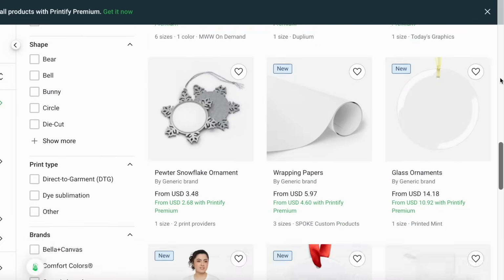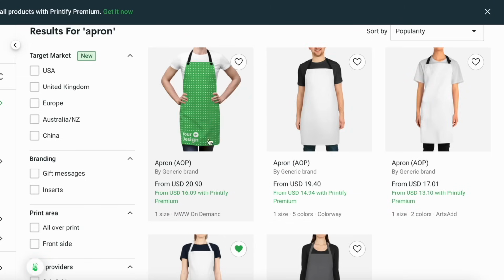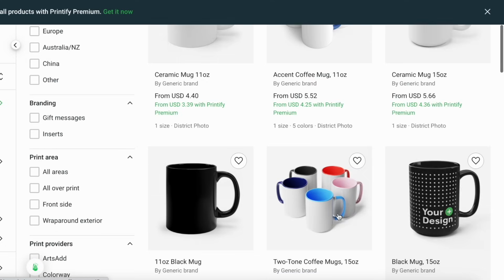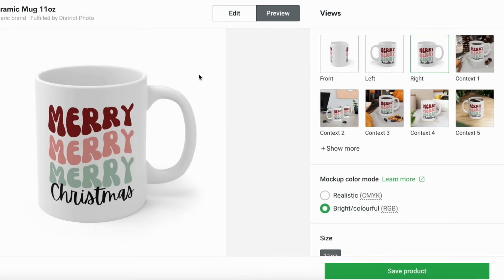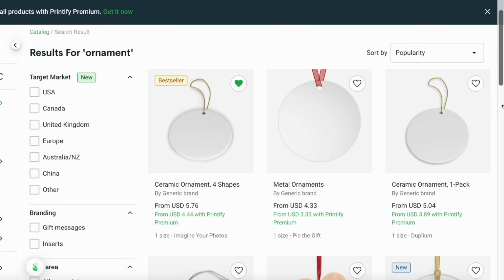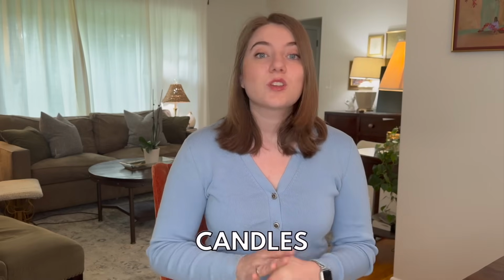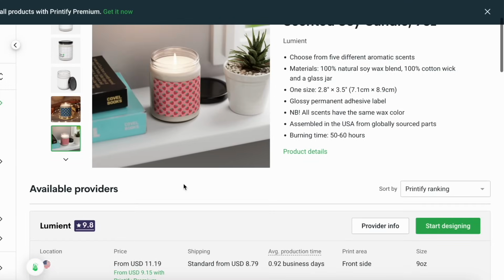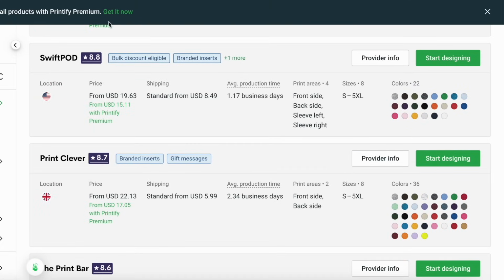Sell These Products to Make Your FIRST 100 SALES Before the End of Q4: Best Print on Demand Ideas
If you are looking for the best shop ideas for your print on demand store to sell on your new Etsy shop, Amazon Merch, Redbubble store, Teepublic or Zazzle, this is the video for you. I share some of my top niches and products for Christmas and Q4 to make more money online selling T-shirts and more.